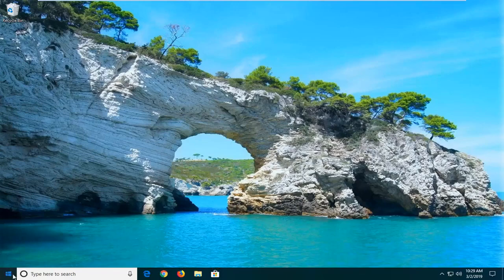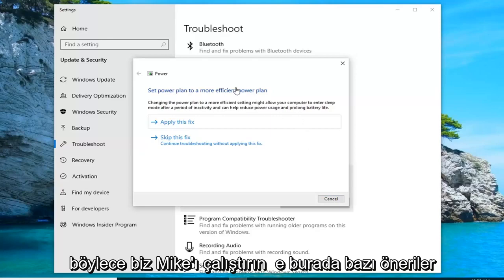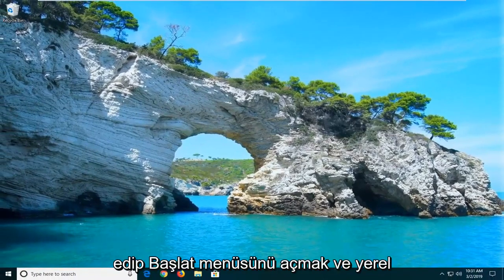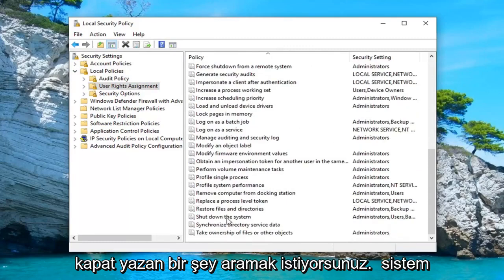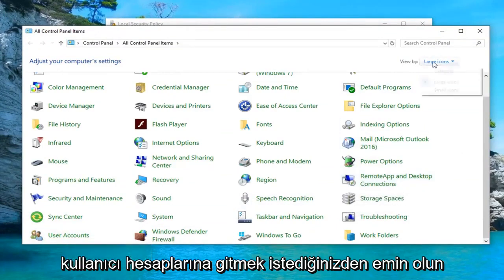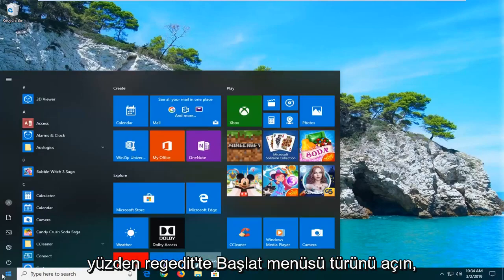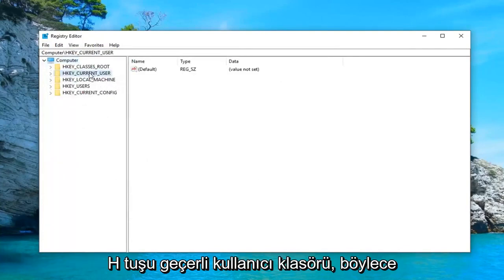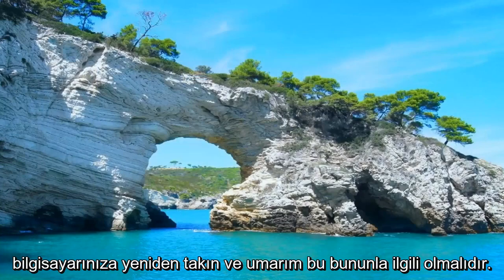Düzeltme Windows 10’da Şu Anda Kullanılabilir Güç Seçeneği Yok Hatası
Şu anda Windows 10 veya Windows 11 FIX [Eğitim]'de Kullanılabilir Güç Seçeneği Yok.

Bazı Windows kullanıcıları, başlangıç menüsünden Güç simgesine tıklamaya çalışırken 'Şu anda kullanılabilir güç seçeneği yok' hatasıyla karşılaşıyor. Sorunun çoğunlukla Windows 8.1 ve Windows 10'da meydana geldiği bildiriliyor. Etkilenen kullanıcılar, mevcut tüm güç seçeneklerini aniden kaybettiklerini bildiriyor - Artık Güç Seçeneklerinden Kapatma, Yeniden Başlatma, Uyku veya Hazırda Bekleme seçeneklerini kullanamıyorlar.